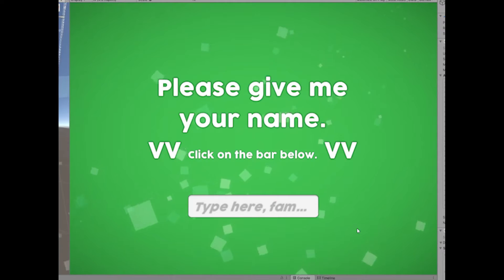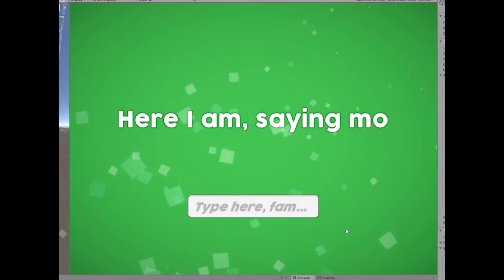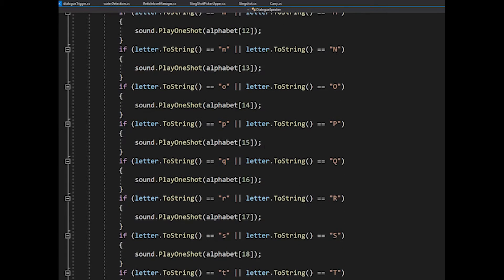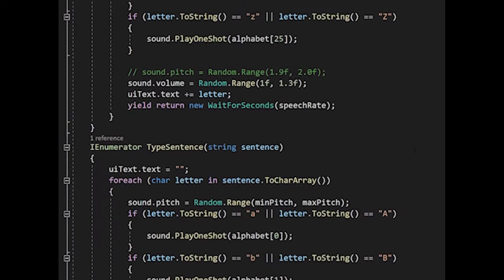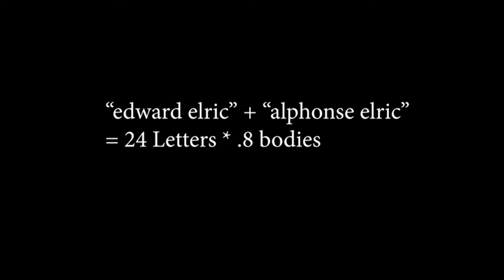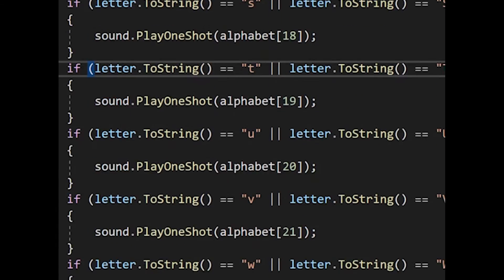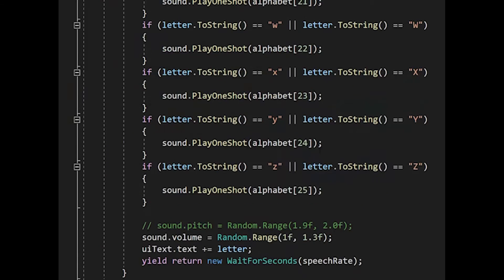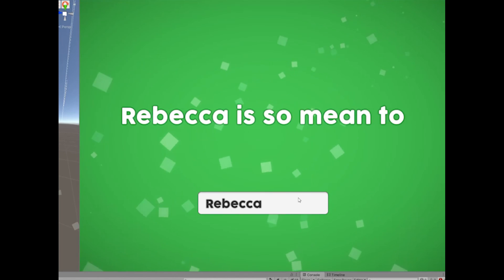Anecdote: Saying Names in Unity Games (Edit)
Adapted the Brackey's monologue tutorial to incorporate names

like a mad genius